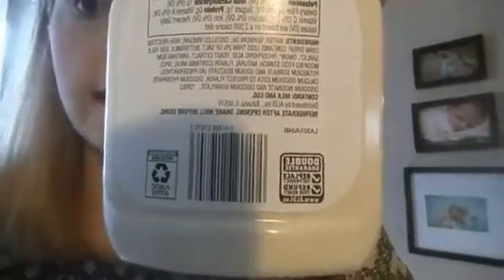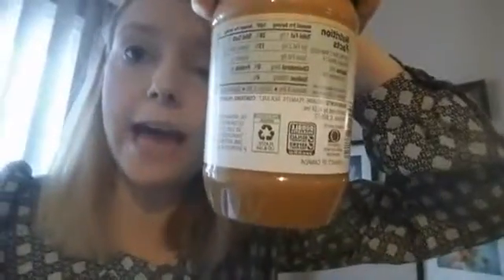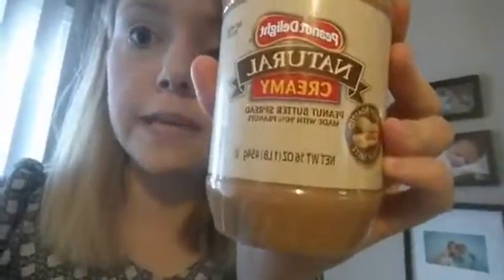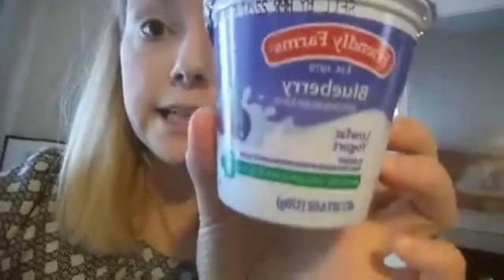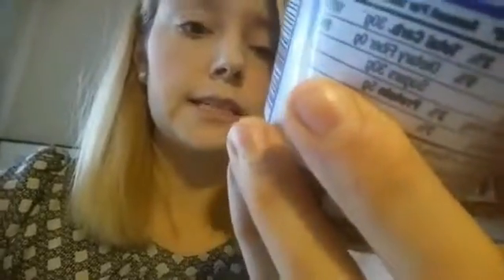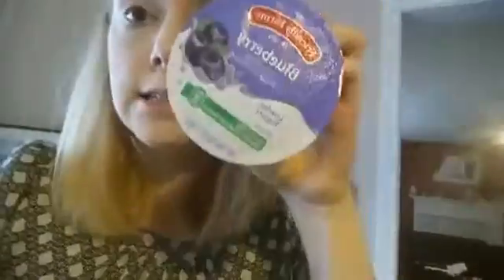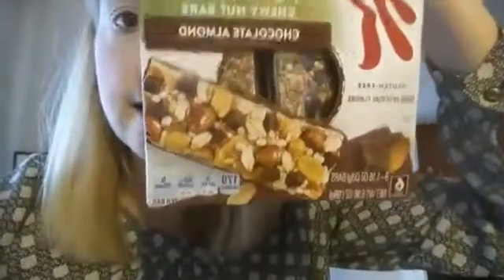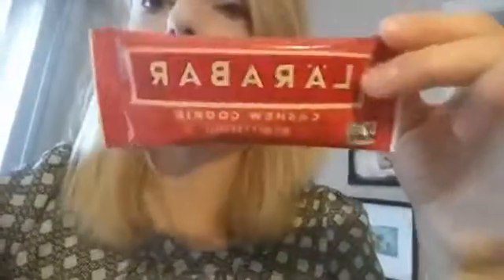How to Read an Ingredient Label and Why You Should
Ever wondered about reading an ingredient label? Watch this. It is important to be informed about what you are eating.